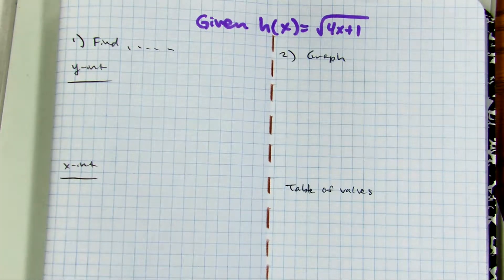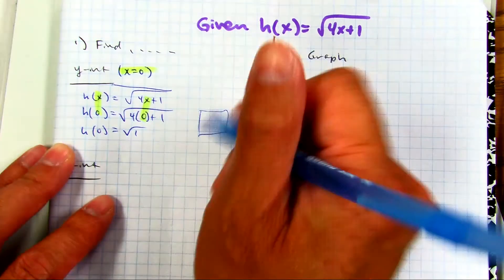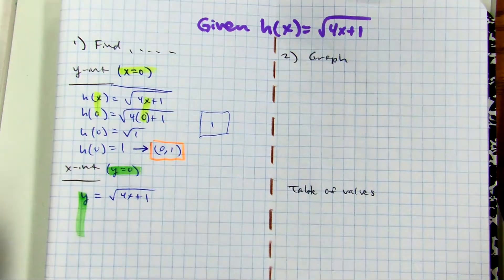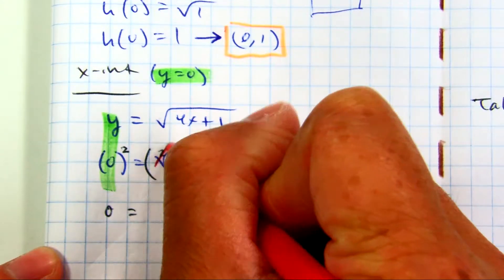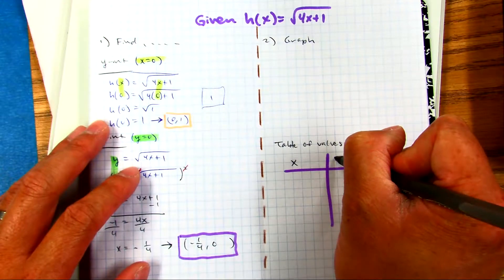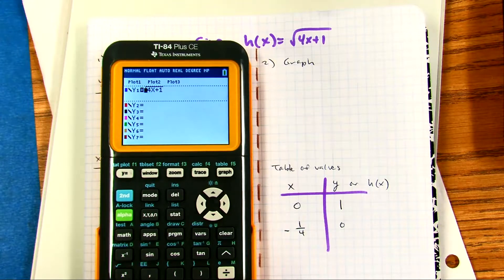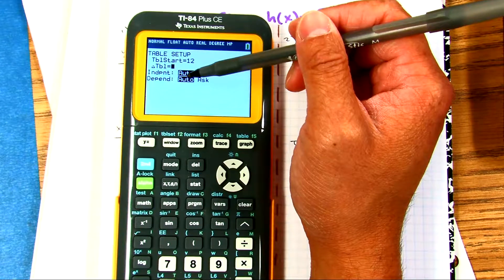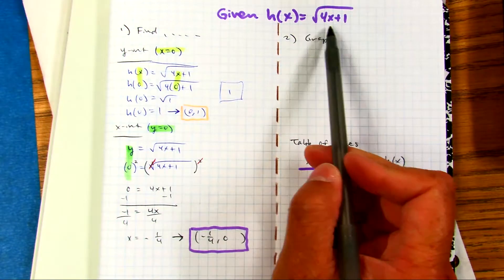find x and y intercepts of square root and graph example A